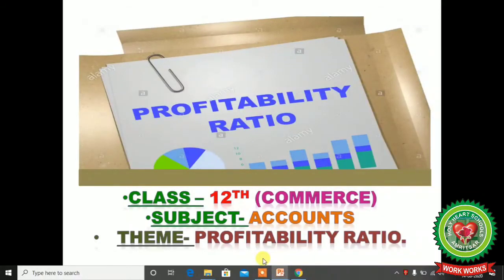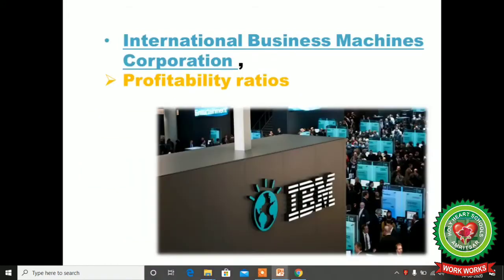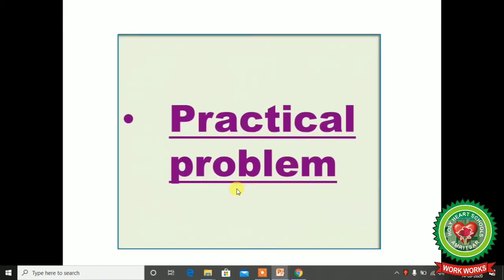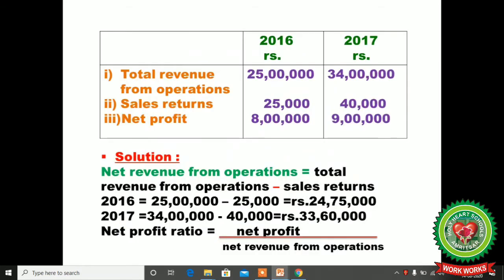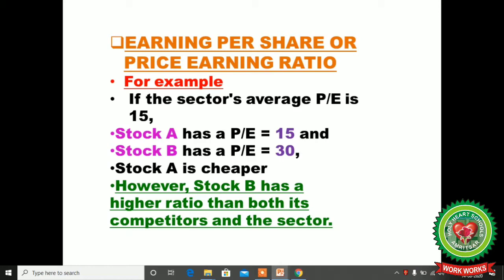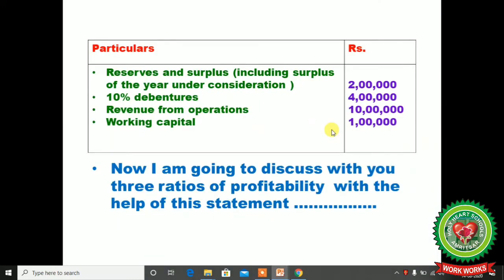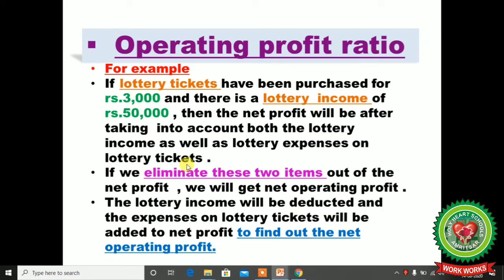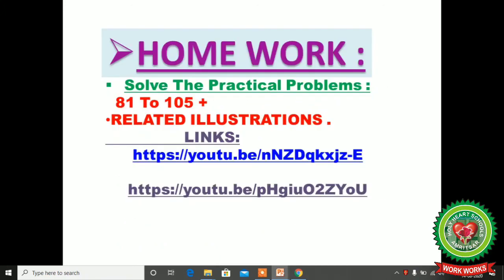Profitability ratio Class 12 Accounts Holy Heart Schools